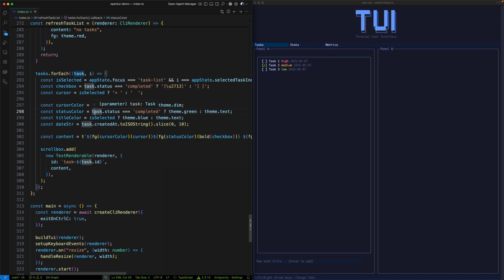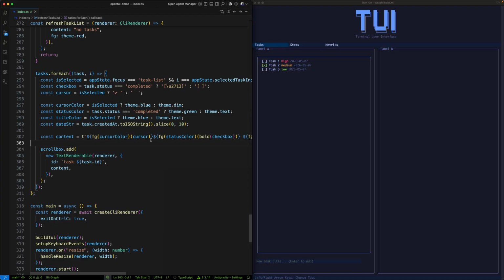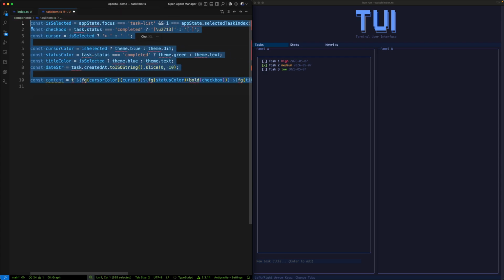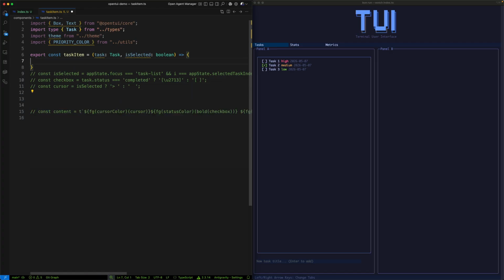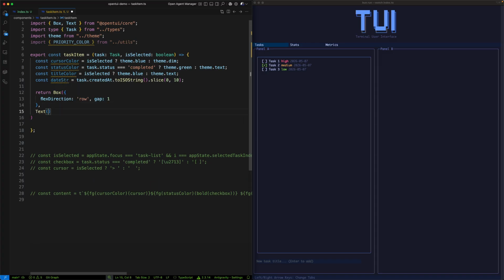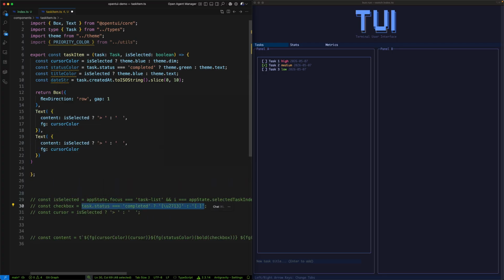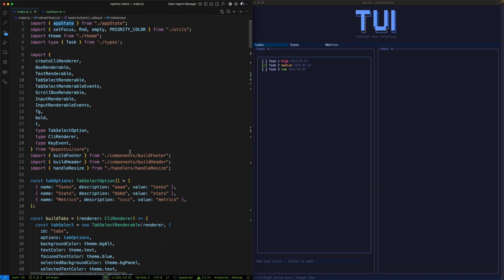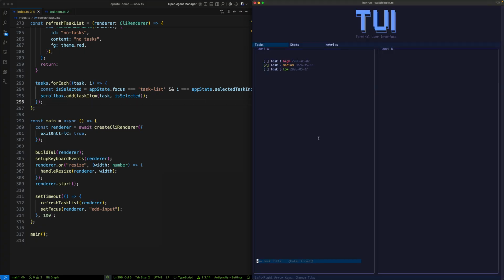OpenTUI: Use Constructs as Components in our Terminal UI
Refactor your Terminal UI like a pro with OpenTUI Core. In this video, we replace heavy renderables with lightweight constructs to build a cleaner, more modular TaskItem component. Instead of giant template literals and multiple TextRenderable instances, we use box and text constructs to create a flexible, "dumb" component powered by props — just like React.

🔥 WHAT YOU'LL LEARN
✅ Create reusable OpenTUI task item component
✅ Import box and text from OpenTUI core
✅ Define task props and selection logic
✅ Style cursor and checkbox elements
✅ Apply priority colors dynamically
✅ Implement flex row layout with gaps
✅ Convert constructs to renderables automatically
✅ Test functionality in final CLI output

⏯️ TIMESTAMPS
0:00 Reviewing Renderables vs Constructs
0:52 Creating the Task Item Component
2:13 Implementing Box and Text Constructs
3:47 Integrating Task Item into UI